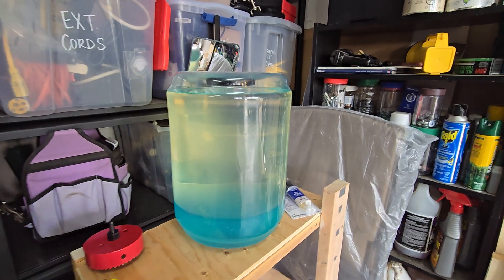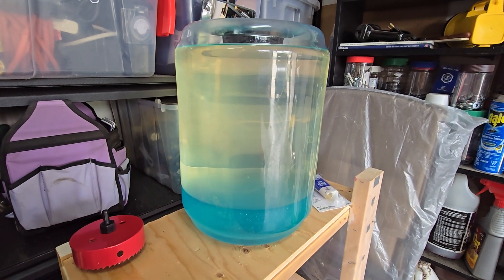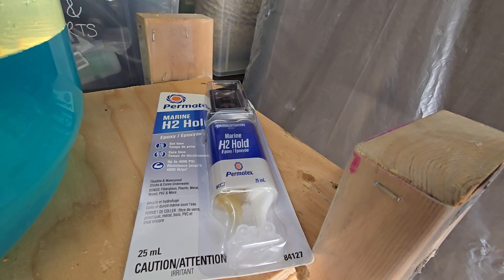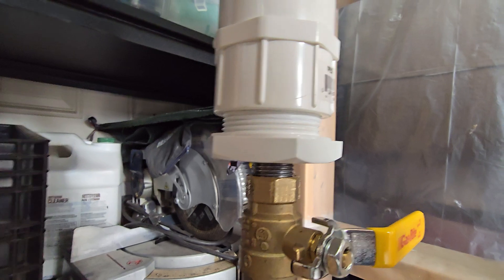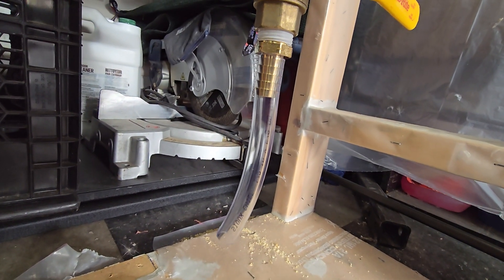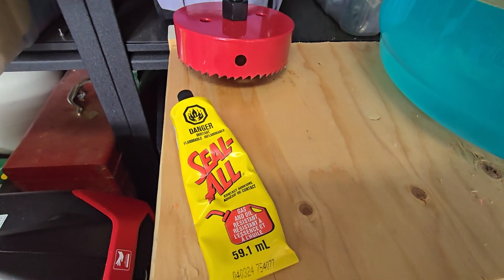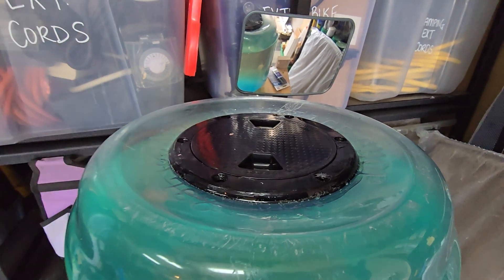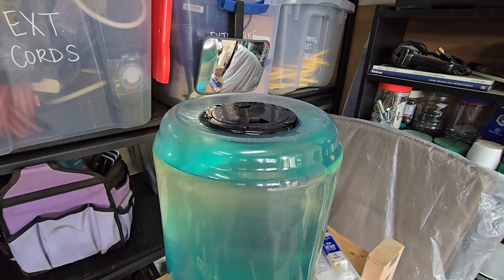My home made container for removing ethanol from gasoline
Building an ethanol separator for my small engines. Hopefully this helps out anyone struggling for a way to do it easier.